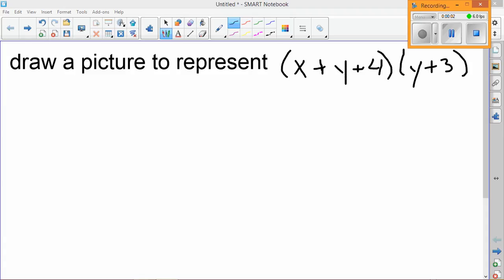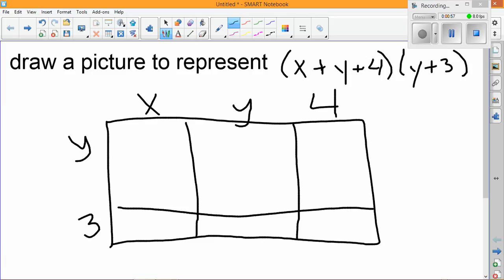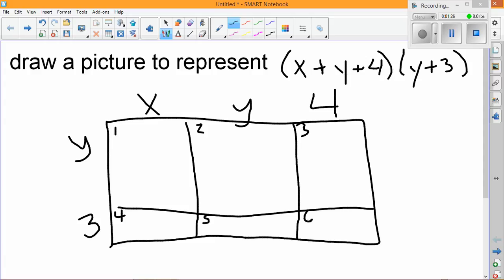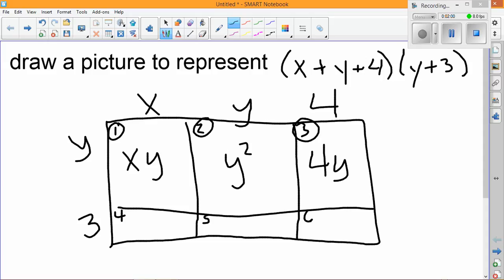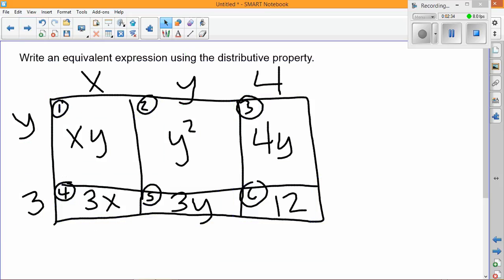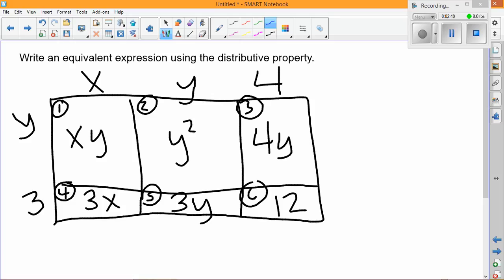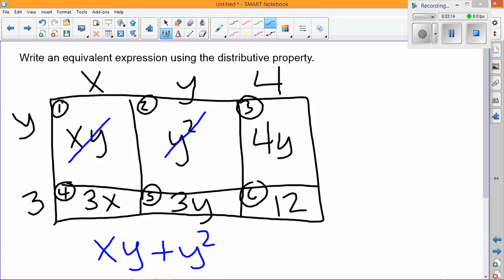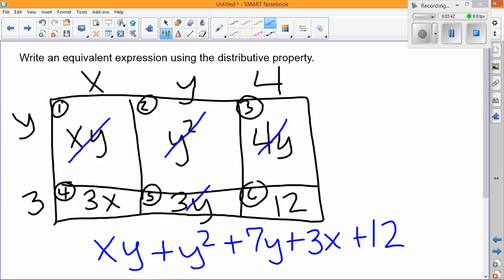A M1 L6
Algebra 1
Module 1
Lesson 6